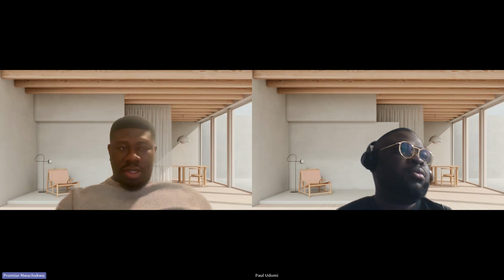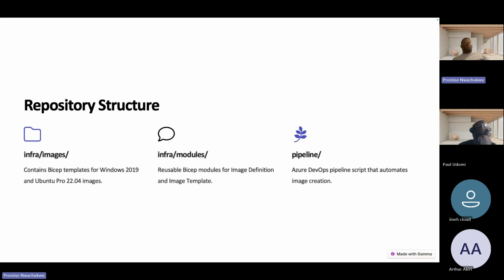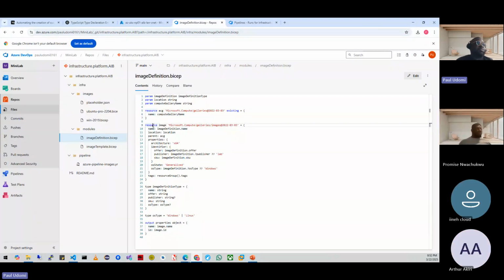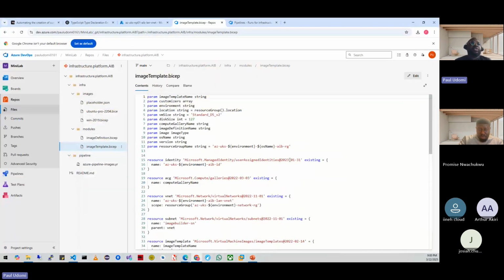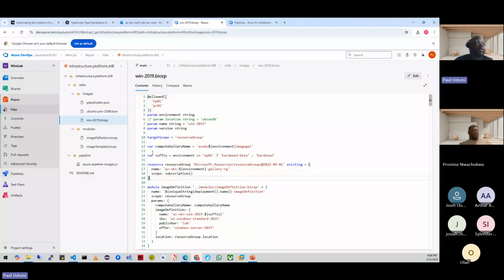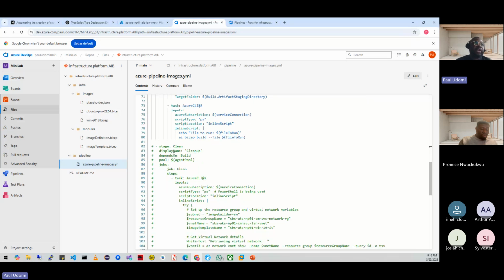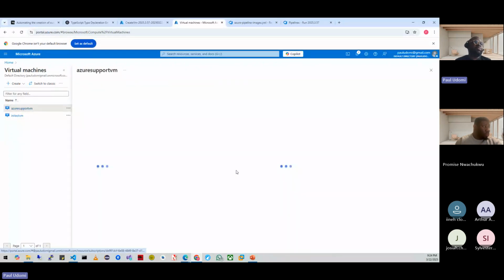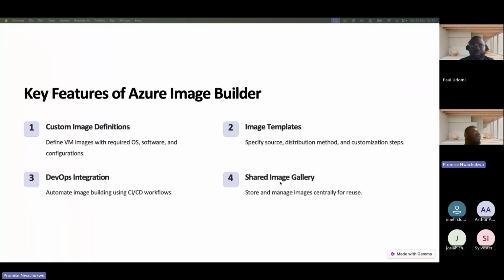Automating Custom Image Builds with Azure Image Builder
An informative session on how to reduce manual effort and accelerate your deployments by automating the creation of custom image builds using Azure Image Builder. Learn how to define image templates as code, automate build pipelines, and ensure consistent deployments across your Azure environment. Our expert speakers will demonstrate the practical application of Azure Image Builder and provide valuable insights for your infrastructure.
This event is perfect for professionals in the Azure Infrastructure & DevOps Support Community who are looking to optimize their image management practices.